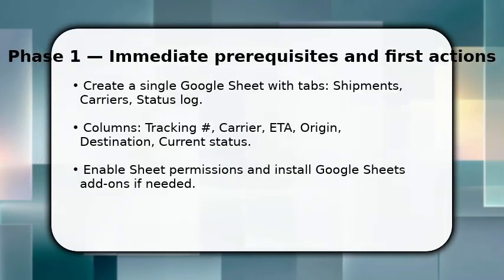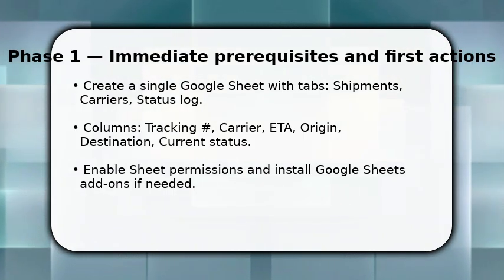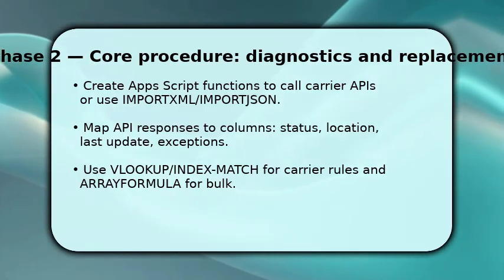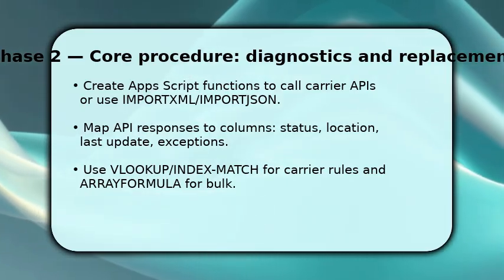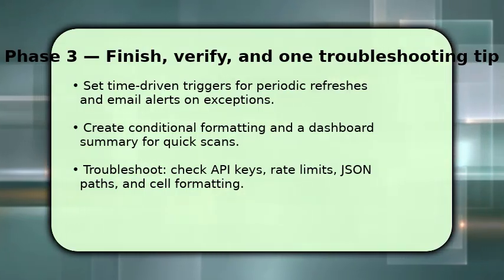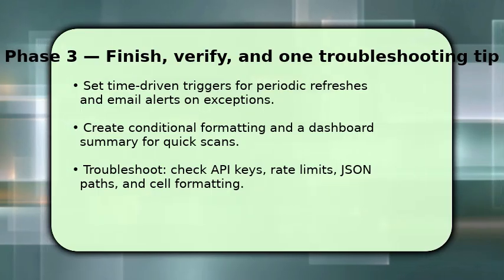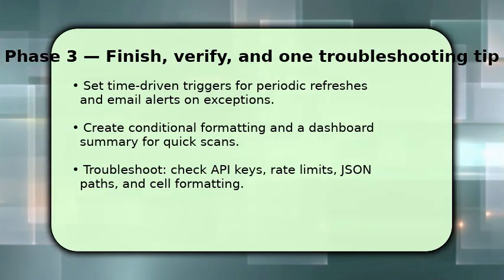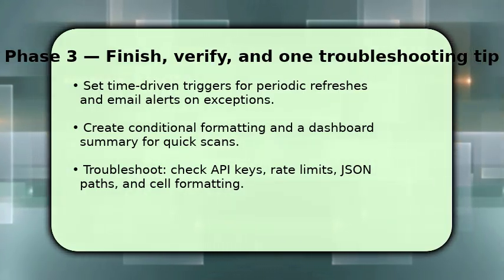How to Track Shipments in Google Sheets (full Guide)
How to Track Shipments in Google Sheets (full Guide) | 🔒 Surfshark VPN Deal — Stay private and secure. $1.99/mo + 3 Months Free ▸

Learn the step-bythy process of tracking shipments using Google Sheets with our comprehensive guide. Discover how to input data, set up formulas for real-time updates, and visualize your shipping progress effectively.

track shipments, Google Sheets tutorial, shipping tracking sheet, real-time update in Google Sheets, logistics management with spreadsheets